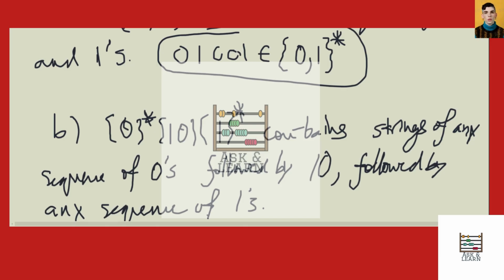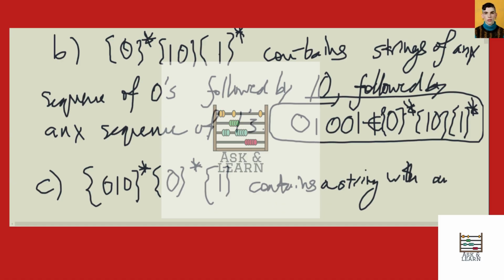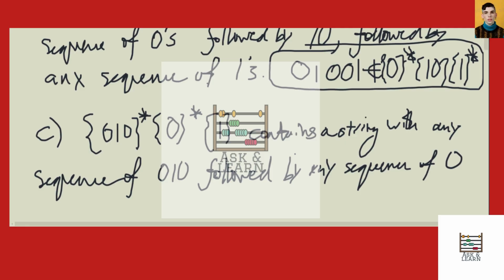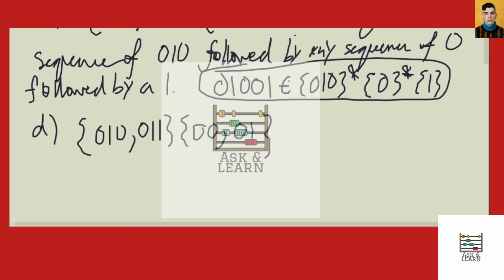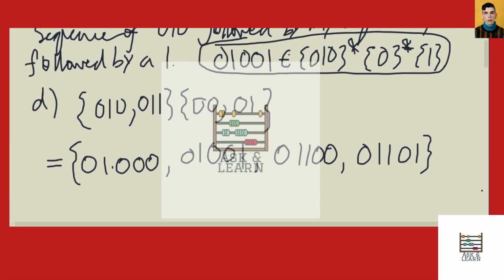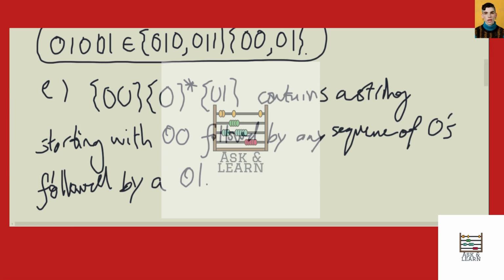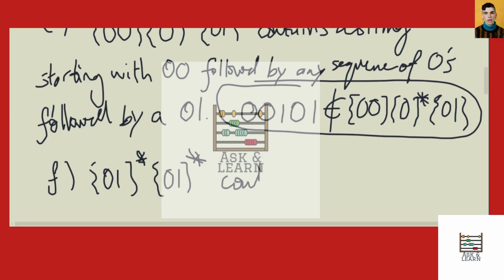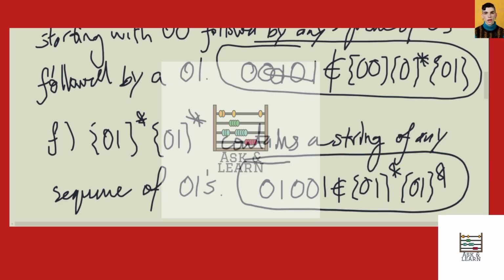[Math] Determine whether the string 01001 is in each of these sets.